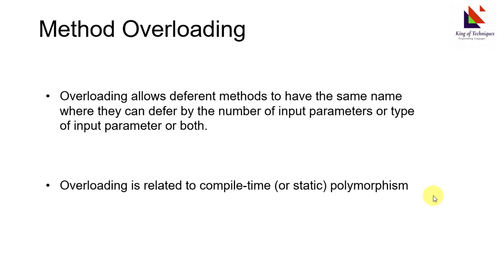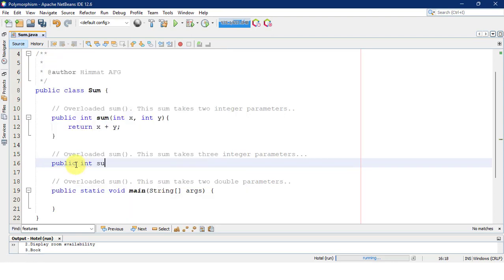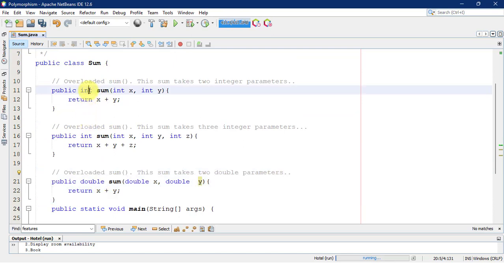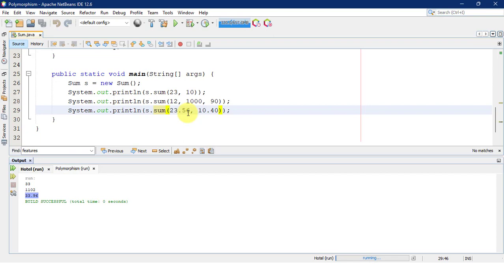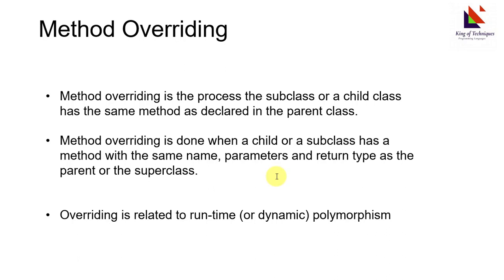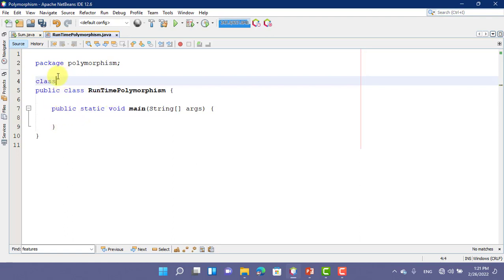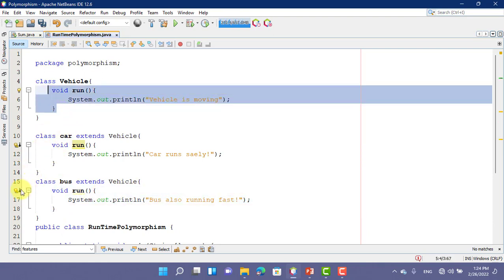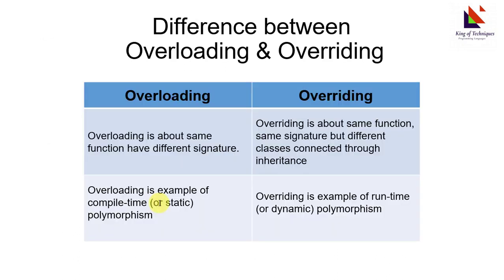Advance-Java Types of Polymorphism #16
Polymorphism means ‘many forms’. In OOP, polymorphism means a type can point to different object at different time. In other words, the actual object to which a reference type refers, can be determined at runtime.
In Java, polymorphism is based on inheritance and overriding. So if you absorbed my lessons about inheritance and overriding the following tutorials:

Polymorphism is a robust feature of OOP. It increases the reusability, flexibility and extensibility of code. Take the above example for instance:
Reusability: the teach() method can be re-used for different kinds of objects as long as they are sub types of the Animal interface.
Flexibility: the actual object can be determined at runtime which allows the code run more flexibly.
Extensibility: when we want to add a new kind of Animal, e.g. Snake, we just pass an object of Snake into the teach() method without any modification.
That’s all about polymorphism I want to share with you today.

Types of Polymorphisms - Ad-hoc, Inclusion, Parametric & Coercion. Here we will see different types of polymorphism. The types are −. The Ad-Hoc polymorphism is called as overloading. This allows function with same name to act in different manner for different types. The function and the operator both can be overloaded.